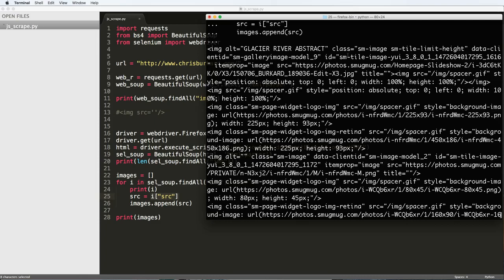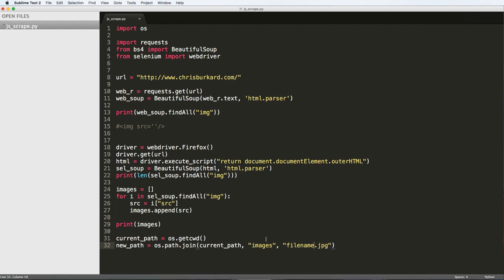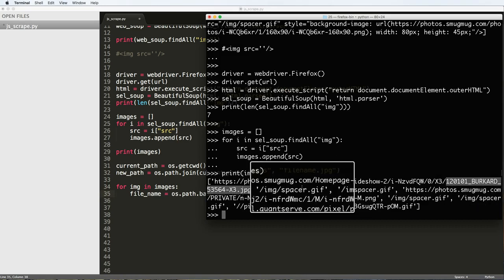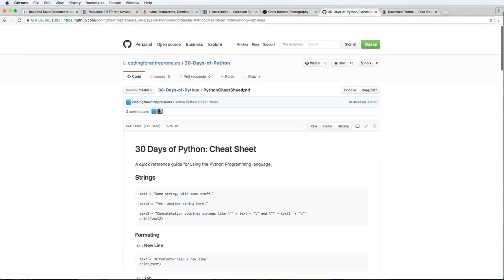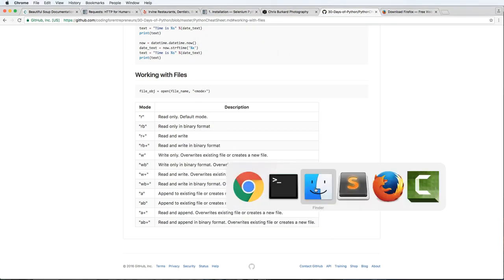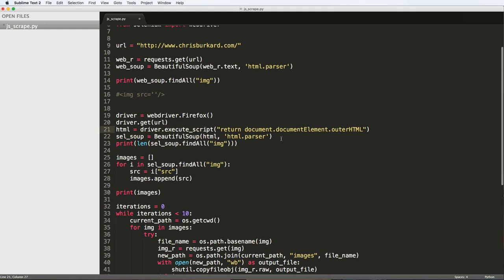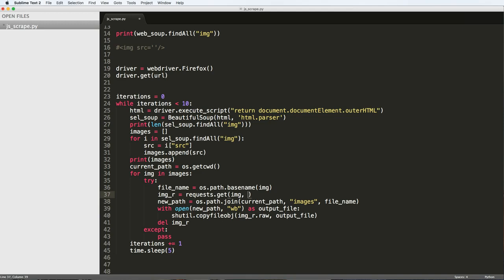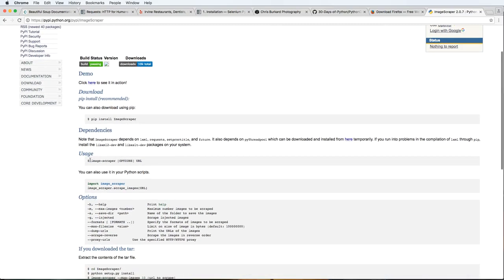Python tutorial for beginners - Web Scraping on Javascript Driven HTML using Python Part - 2